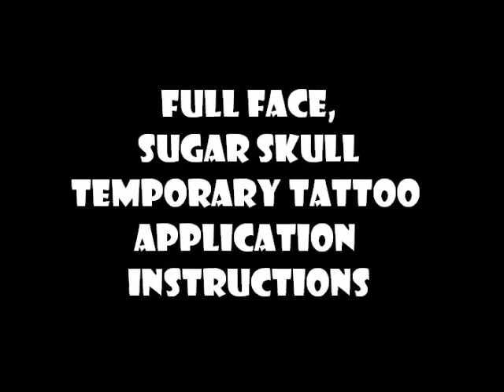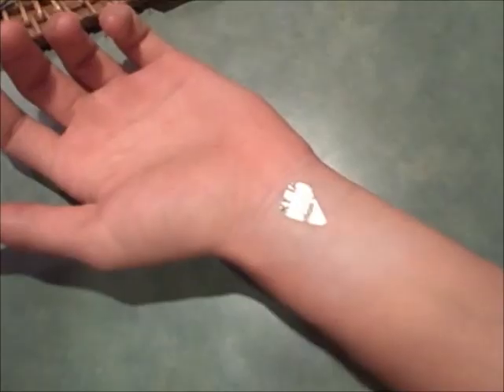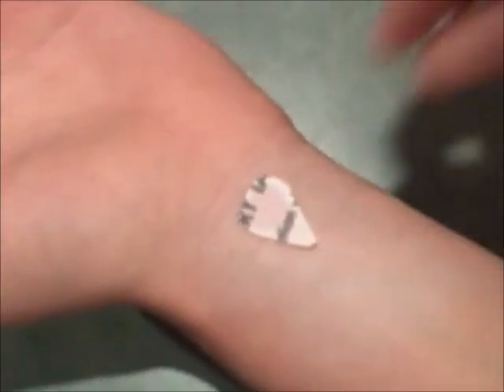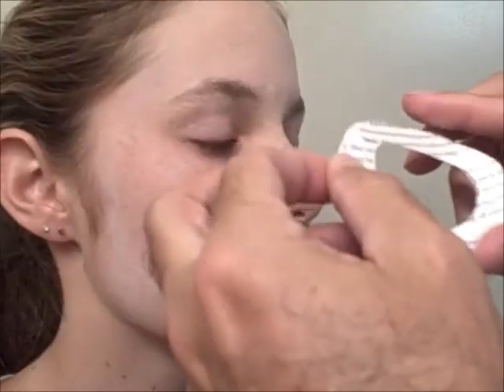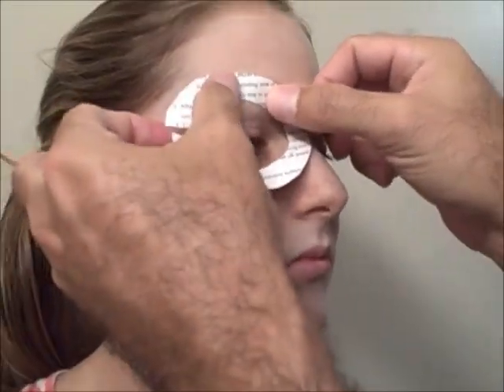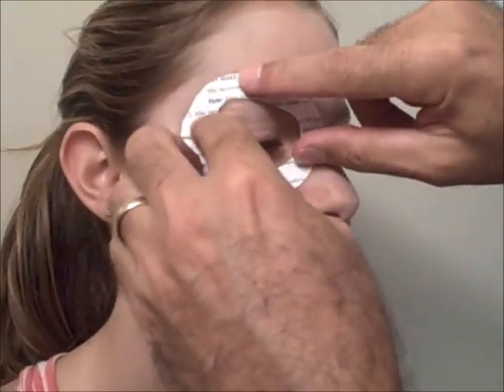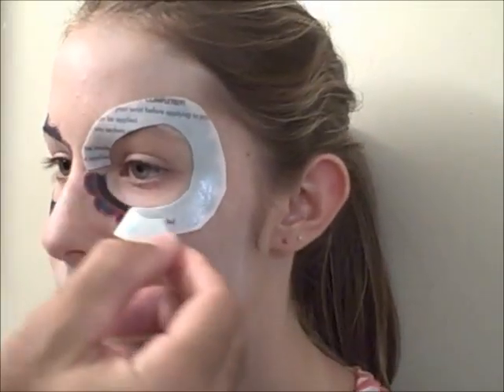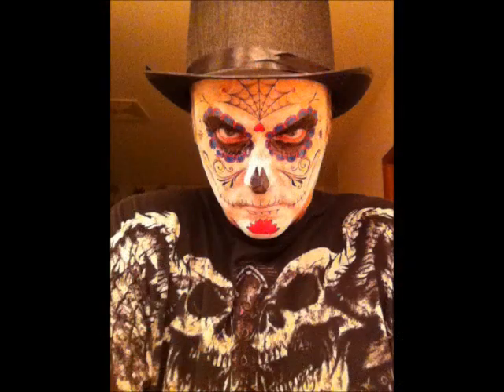Sugar Skull Makeup with Temporary Tattoos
Sugar Skull Temporary Tattoo Application Instructions, Faster, easier and better looking than Make-up. Look great the easy way for Halloween or Day of the Dead.